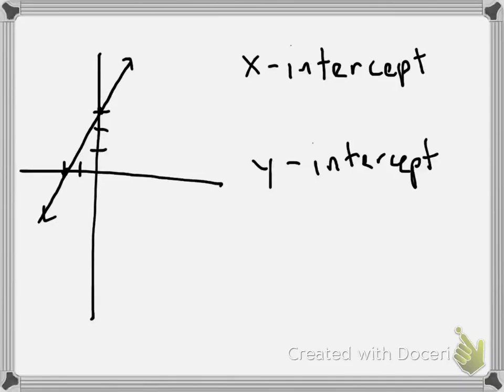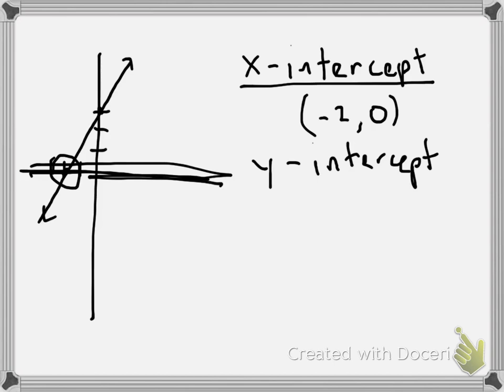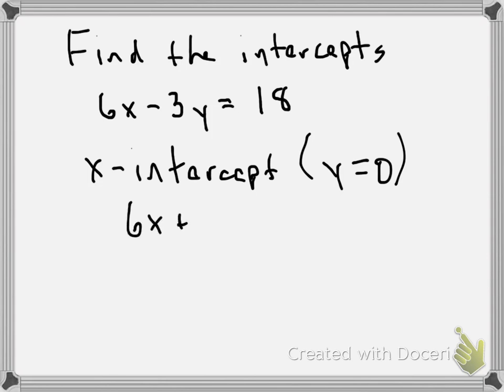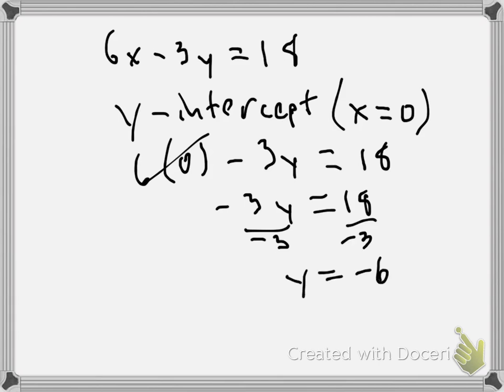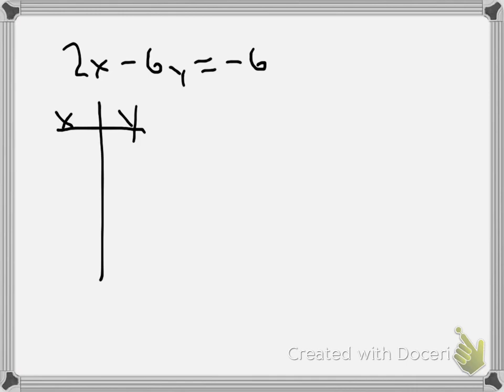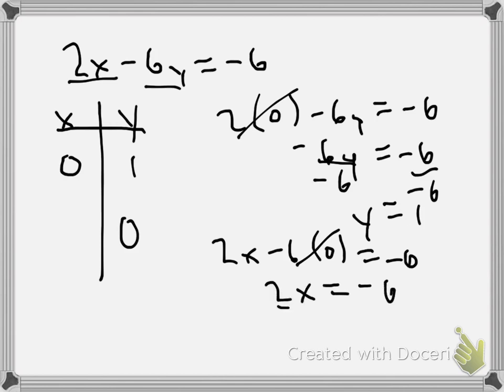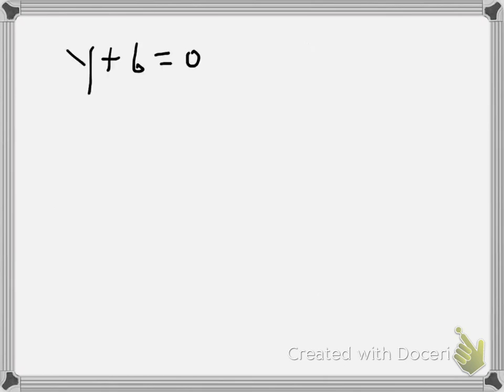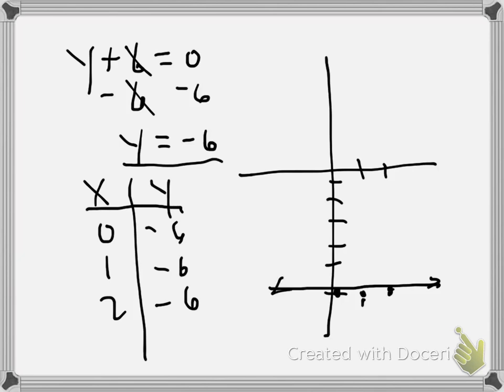CPM III - Module 1 Lesson 6